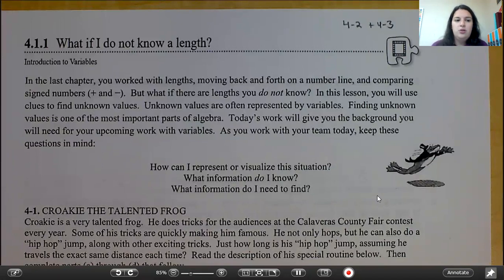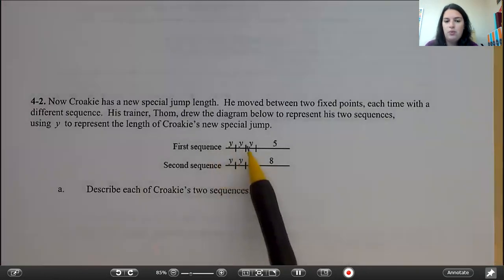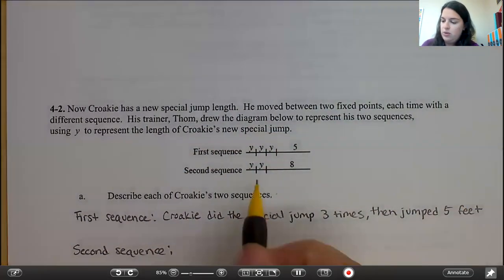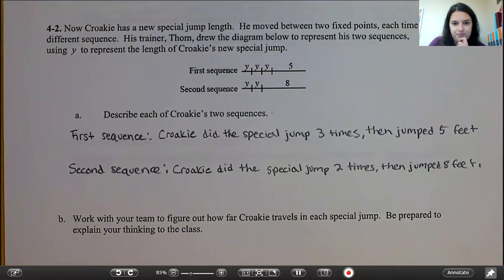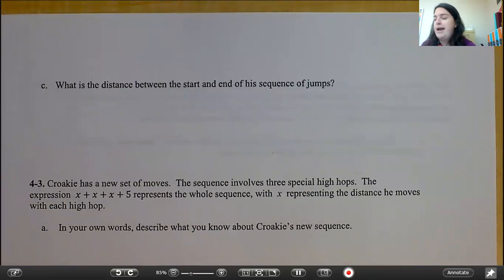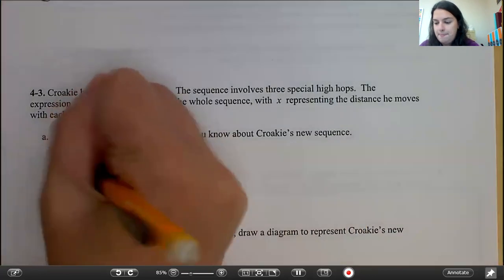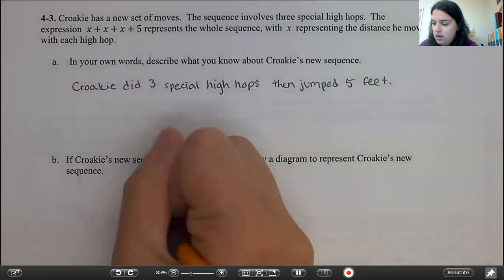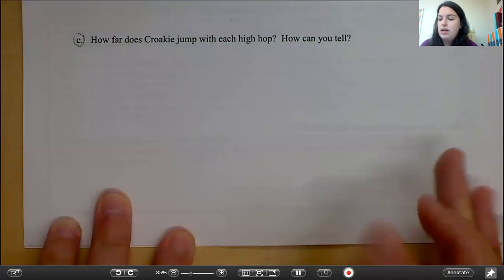6th Grade Lesson 4.1.1